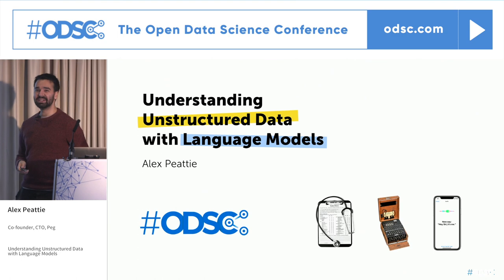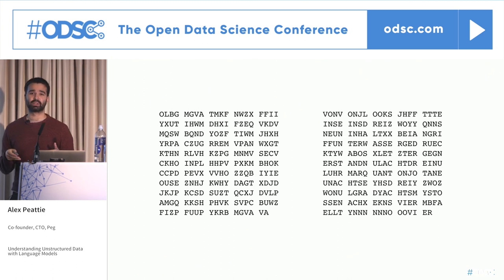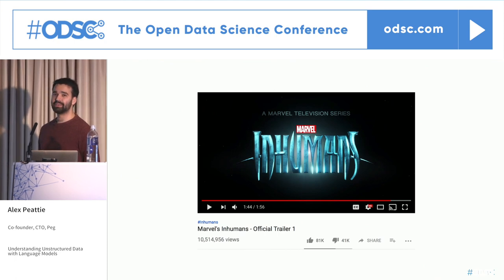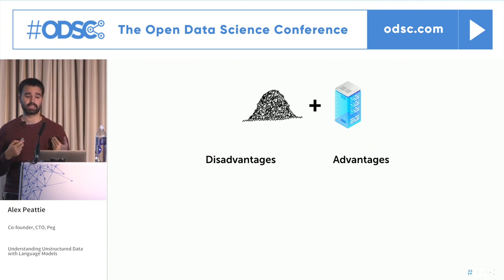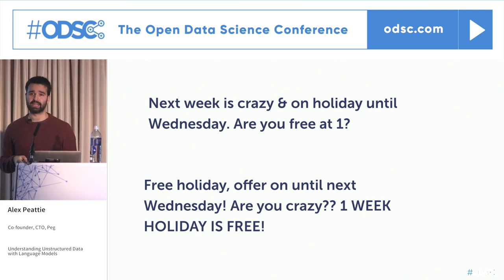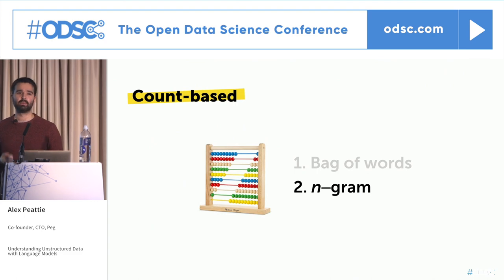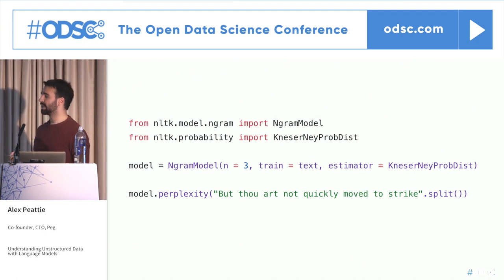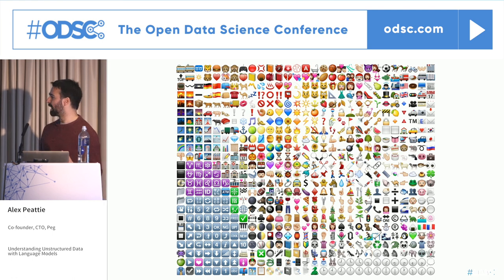Understanding Unstructured Data with Language Models - Alex Peattie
As data scientists, we've seen a rapid improvement in the last decades in the tools available for working with structured data (be it tabular data, graph data, sensor data etc.). Yet, the vast majority of our data (Merrill Lynch puts the figure at roughly 90%) is *unstructured*, and lives in the form of documents, emails, reviews, reports, and chat logs etc. Many of us are far less familiar with how to analyze and understand this trove of unstructured data. This talk focuses on language models, one of the most fundamental tools for working with unstructured data. Language models are all around us (although we're probably unaware of them), underpinning everything from Word's spellchecker to home assistants like Alexa. While plenty of "out of the box" language modeling libraries exists, the first part of the talk focuses on getting a thorough understanding of what a language model is, and how it works. We'll touch on key ideas from statistics and information theory, and see how Alan Turing, in developing techniques to break Nazi codes at Bletchley Park, created the smoothing techniques which remain widely used in language models today. We'll then proceed to the present day, looking at how techniques like word vectors and transfer learning have yielded an improved generation of tools. In the second half of the talk, we'll look at how we can practically use language models to understand unstructured data. Specifically, we'll explore:
- Classification - the canonical application of language models, they can help us identify spam, analyze sentiment or perform unsupervised clustering. We'll look at a famous case where language models were able to successfully identify a Shakespeare forgery.
- Predictive modeling - if I were to look at your Tweets (and nothing else), could I guess your gender? It turns out state-of-the-art techniques can successfully predict it with an 80%+ success rate. We'll look at how language models can enrich your datasets with additional demographic or contextual data.
- Information retrieval - finally, we'll see how language models have been used extensively (for example in the legal sector), to extract targeted insights from enormous data sets.